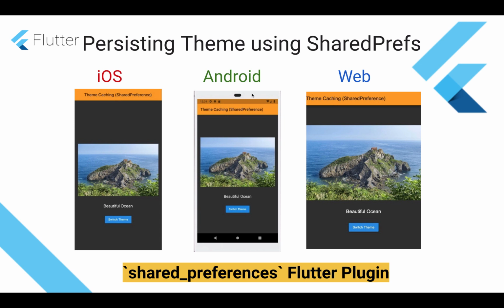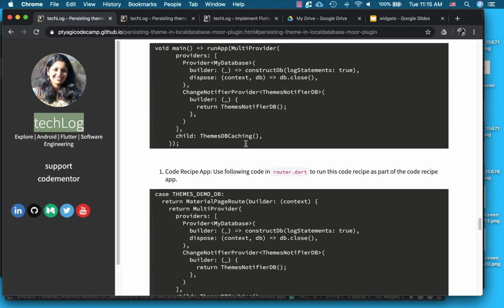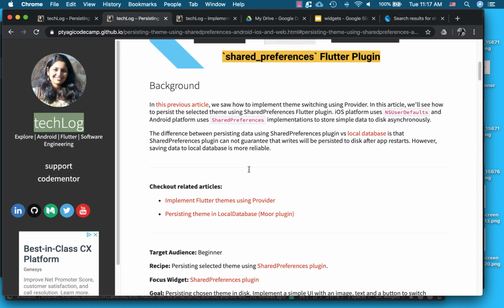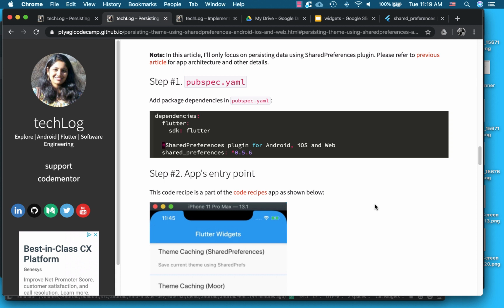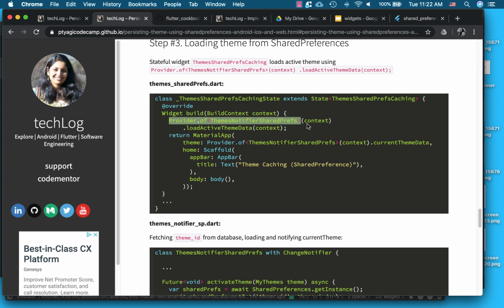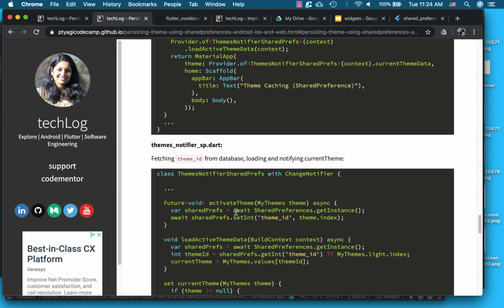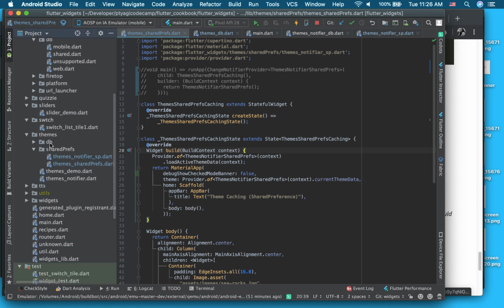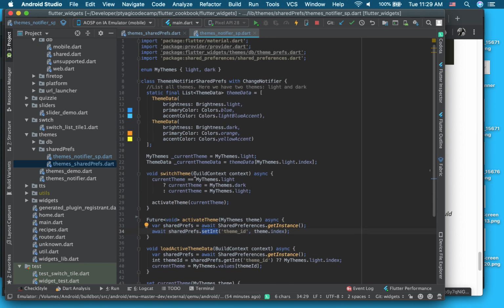Persisting theme using SharedPreferences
Persisting theme using SharedPreferences (Android, iOS, and Web)

Persisting selected theme using SharedPreferences plugin.

Medium: @ptyagicodecamp